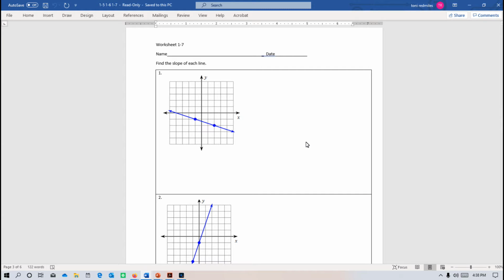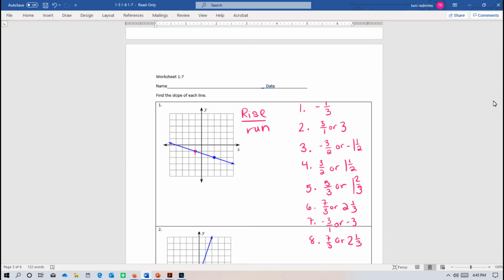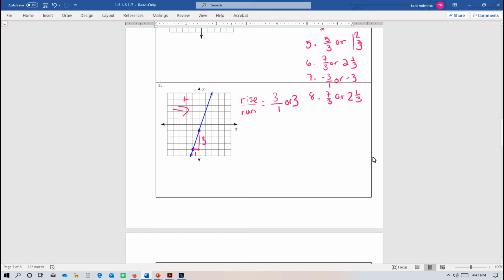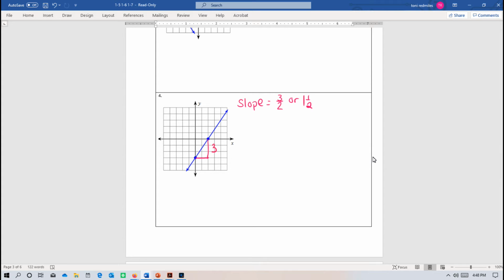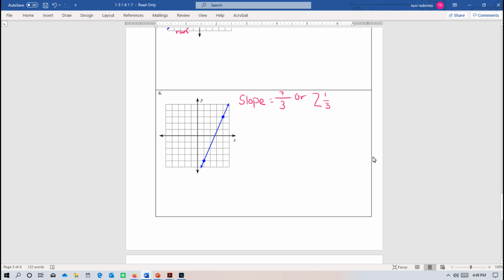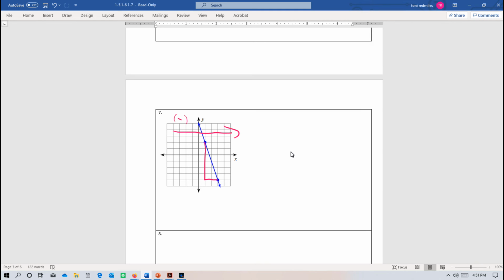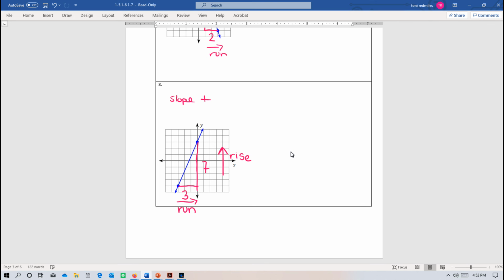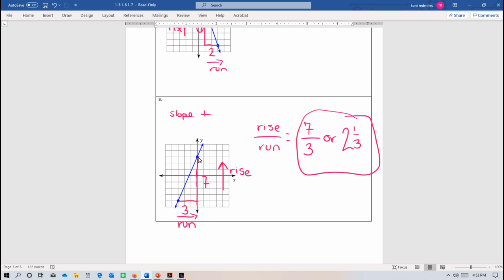The language of Linear Algebra WS 1-7